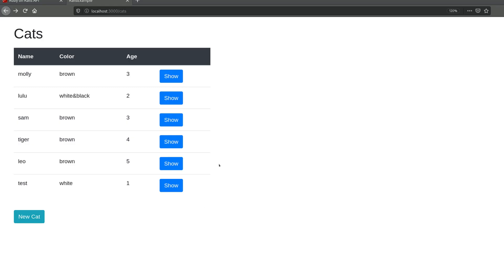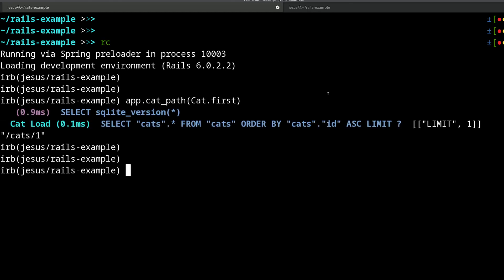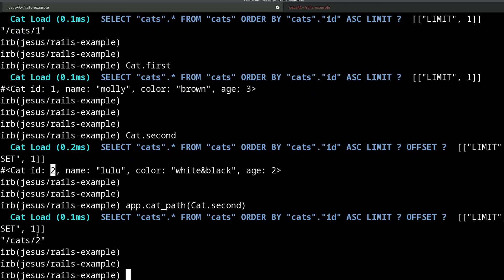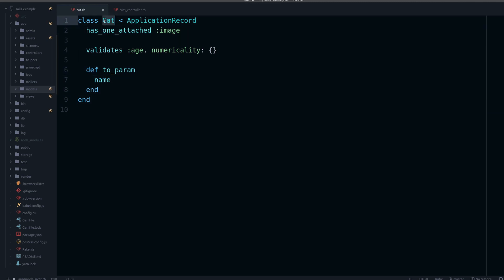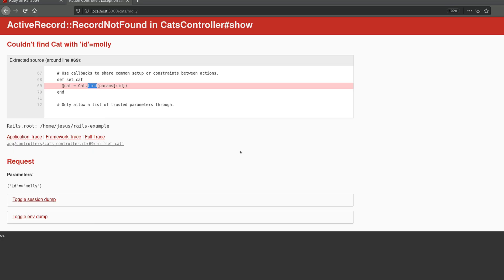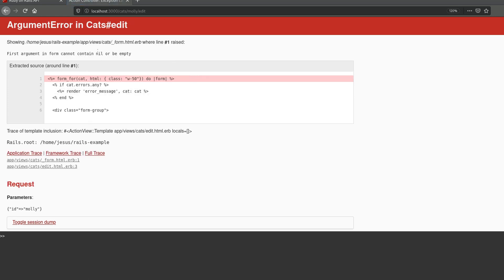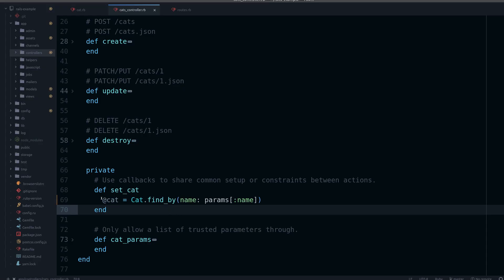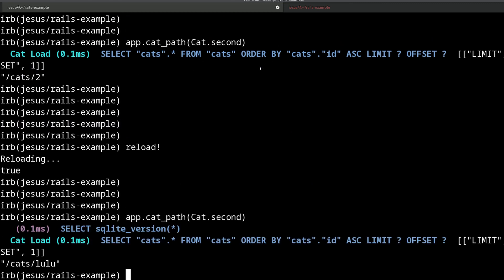How to Enable Friendly URLs in Rails (Without a Gem)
Ruby on Rails default links & URLs look like "/user/1", or "/cat/1", but you can change this.

You can make your URLs look however you want to make them more user & search engine friendly.

It's actually easier than you think, even without a gem. You just need to know a little bit about how URLs are generated in Rails.